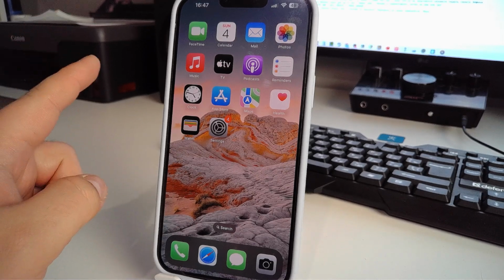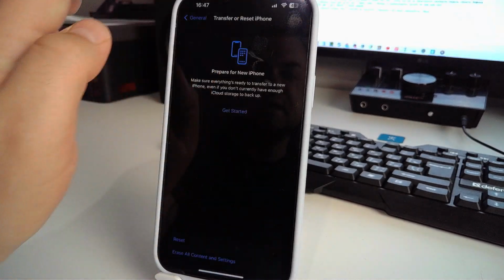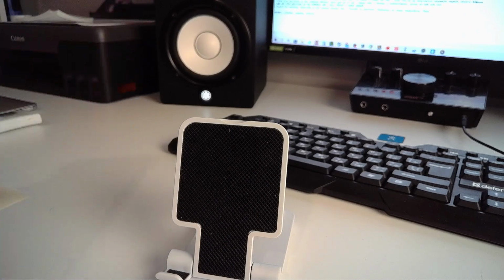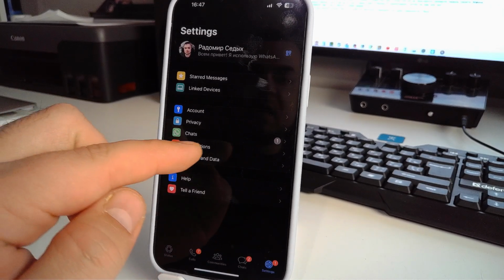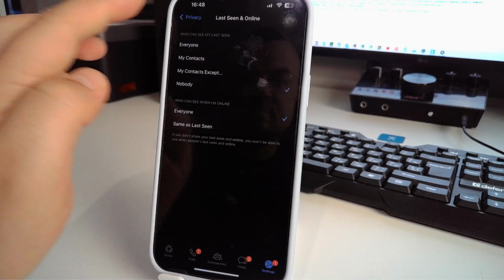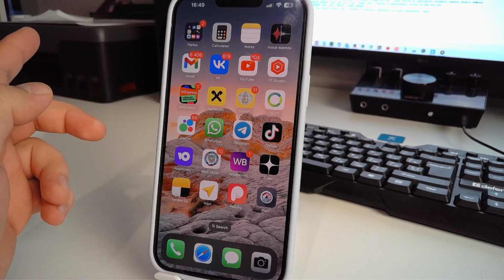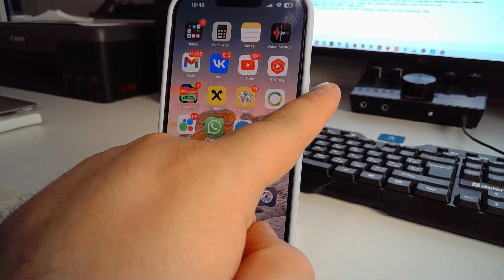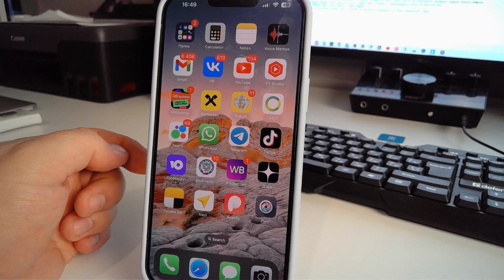How to Appear Offline on WhatsApp/WhatsApp Offline Mode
NEW FIX your iPhone BOOTLOOP/Easier way on iPhone Boot Loop X, XR, XS, MAX, 11, PRO, MAX, 12, 13

Click like then I will get hard. You'll get hard too.